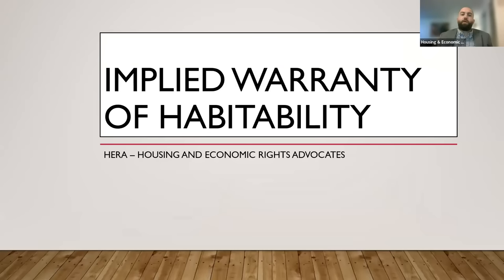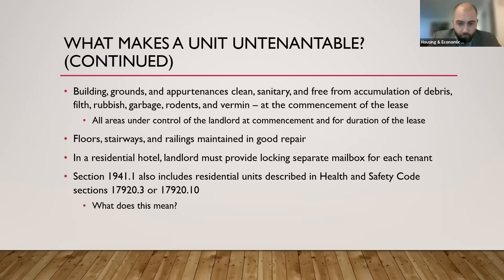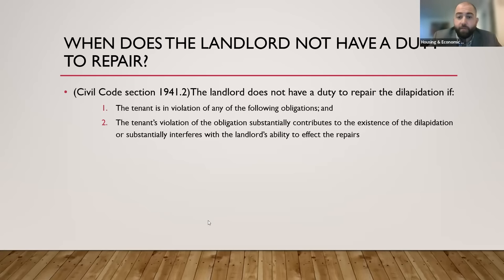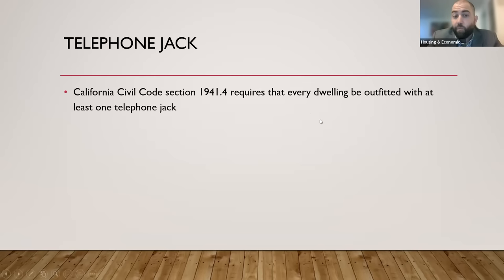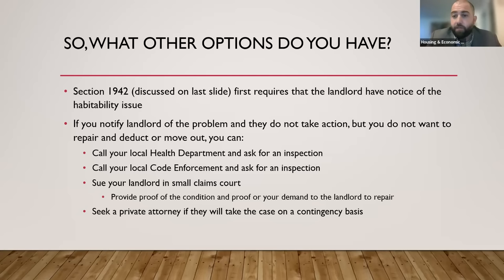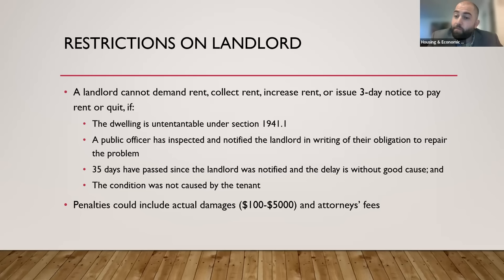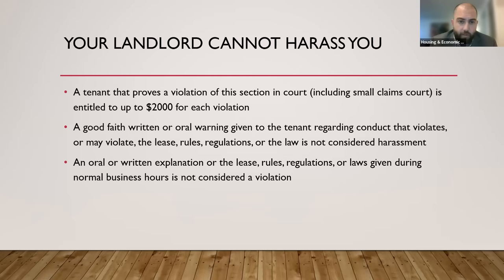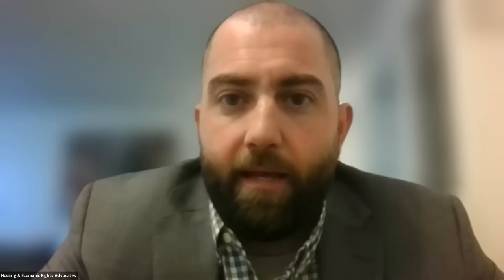Your Legal Right to Decent Housing As A California Renter! - Housing and Economic Rights Advocates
In this video, learn from a HERA staff attorney about your legal rights as a California renter to housing that is in good basic condition.  What does that include?  Some of you may have hear about "the implied warranty of habitability".  Habitability is a word that refers to the livability of a unit- its condition.  Housing and Economic Rights Advocates (HERA) serves low and moderate income residents across California for free.  300.